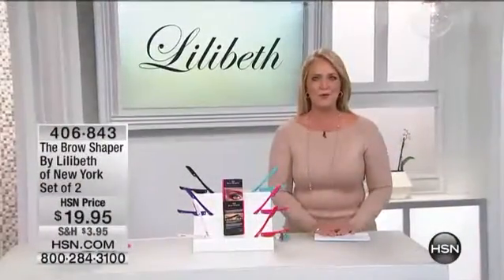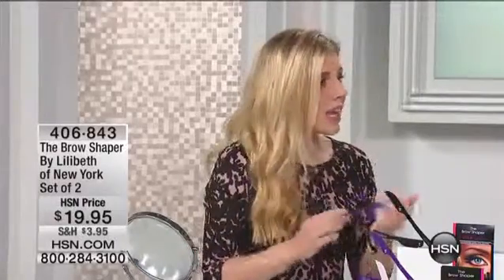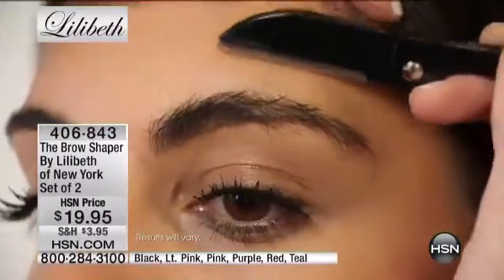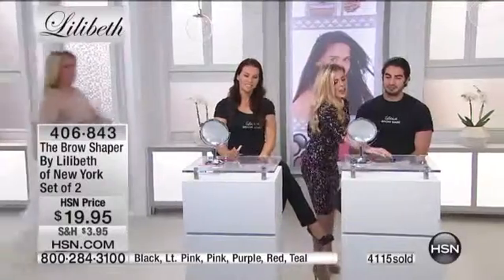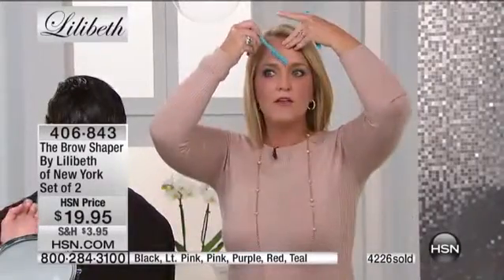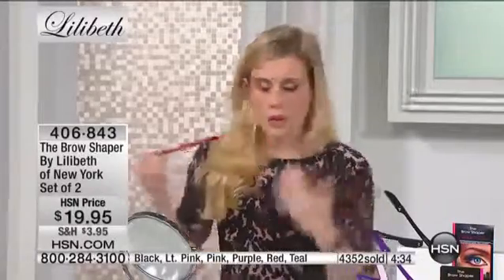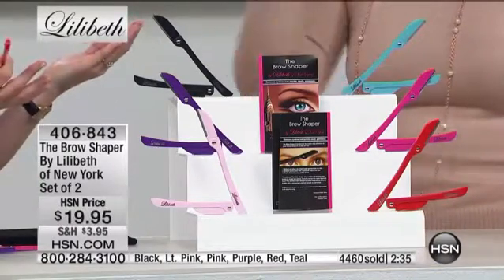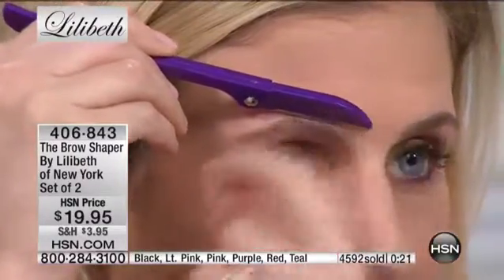The Brow Shaper by Lilibeth of New York Set of 2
Toss the tweezers and ditch the wax  there's a much better way to deal with stray fuzz. Move the glances from hair to there with a few swipes of...